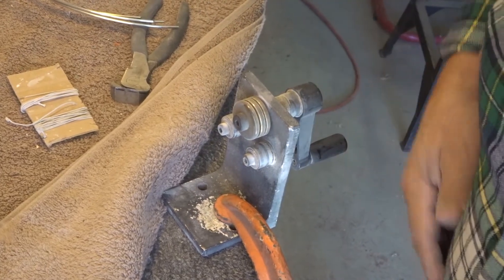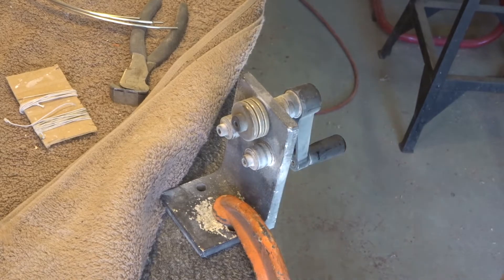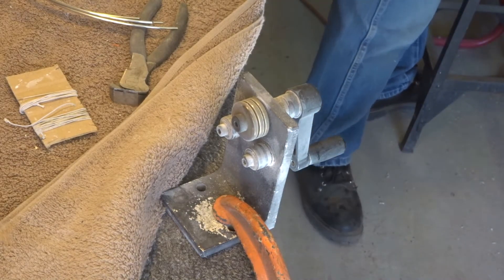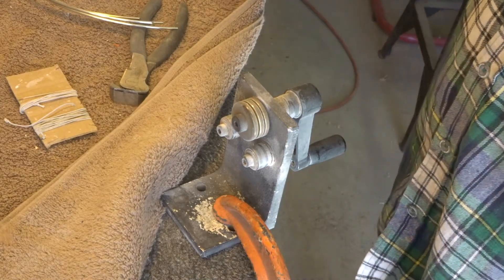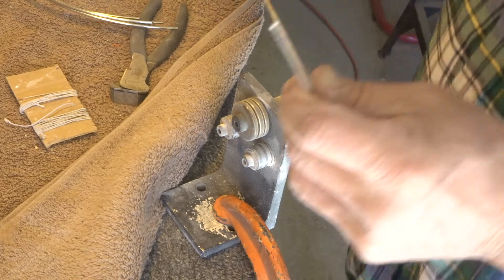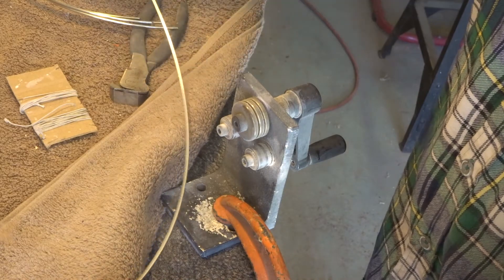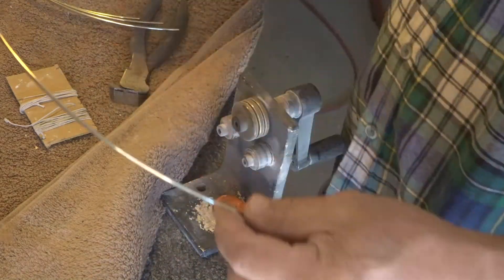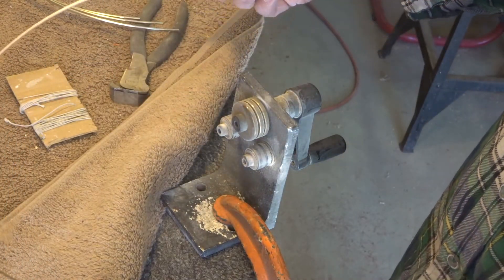Karl Sandoval / Bending fretwire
Karl demonstrates his method of bending fretwire to the radius needed for his method of fret installation.